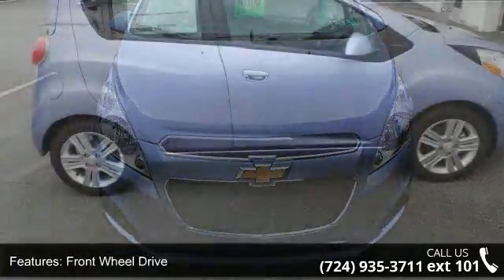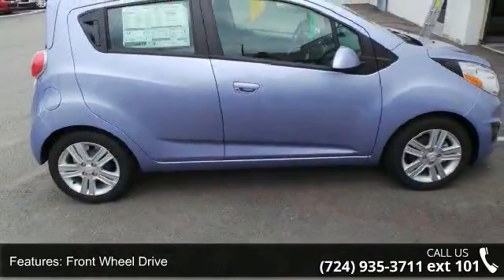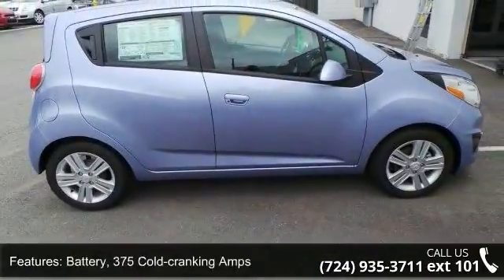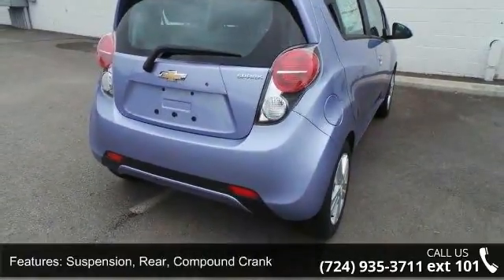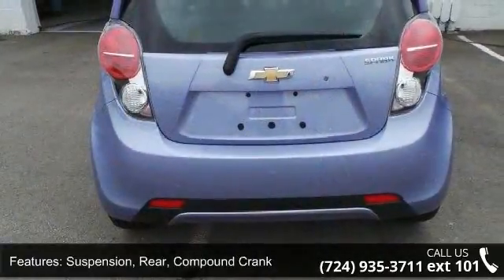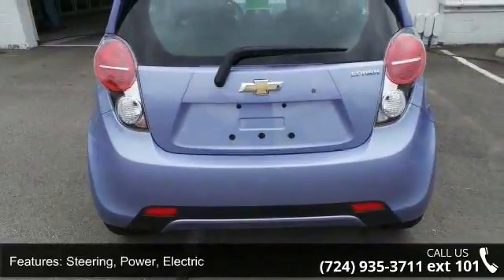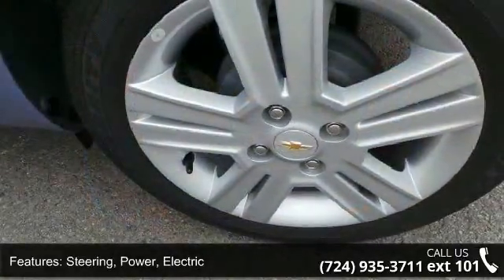2014 Chevrolet Spark LT - Baierl Automotive - Wexford, , ...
All prices include vehicle incentives The 2014 Chevrolet Spark is a great choice in the growing market of American mini-cars. It has sleek, organic flowing lines, hidden rear door handles and dramatic angled headlights, all of which give it a modern flair. Further, the Spark is energetic, fun and perfect for zipping around town or navigating busy urban streets. Plus, City-dwellers will like the Spark's ability to fit into small parking spots. The Spark is sold in 3 trim categories: the LS, 1LT, and 2LT, with each having the option of a manual of automatic transmission. All models come with a 1.2-Liter ECOTEC 4-Cylinder Engine that gets up to an EPA estimated 31 MPG City and 39 MPG Highway. Considering the economy-minded class it competes in, the 2014 Chevrolet Spark comes with a host of standard convenience features including air conditioning, power windows, 15-inch alloy wheels, and 10 airbags.